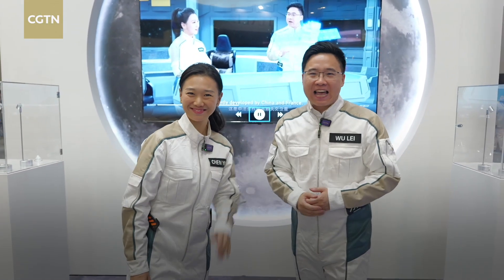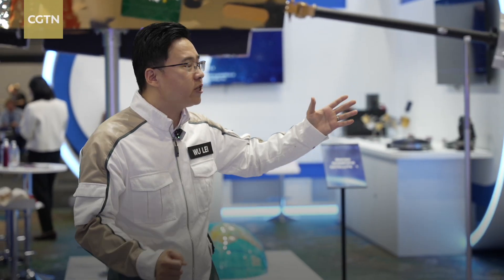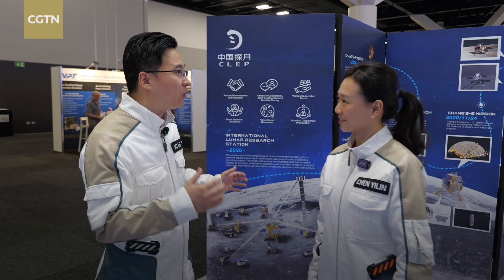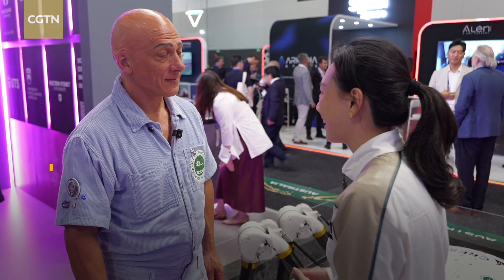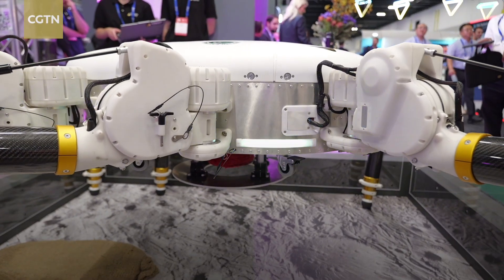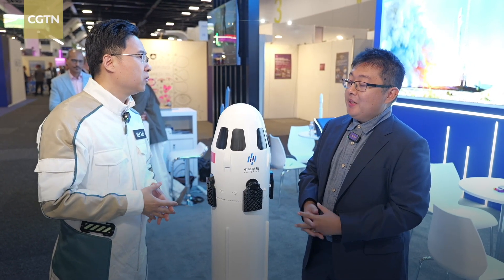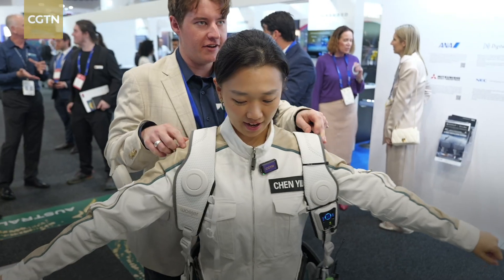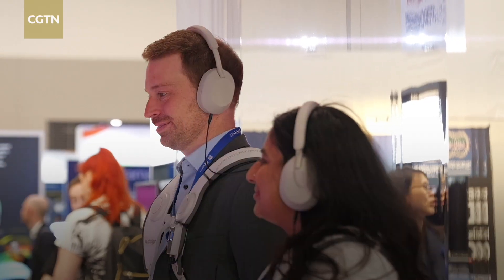An inside look at the aerospace breakthroughs shaping International Astronautical Congress 2025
The future of space is unfolding now! CGTN's Wu Lei and Chen Yilin report live from the exhibition area of the 2025 International Astronautical Congress in Sydney, the world's leading space event organized by the International Astronautical Federation. From China's lunar missions to space tourism vehicles, science fiction is becoming a reality. And space is no longer just for astronauts; the cosmos is opening up, and everyone is invited.